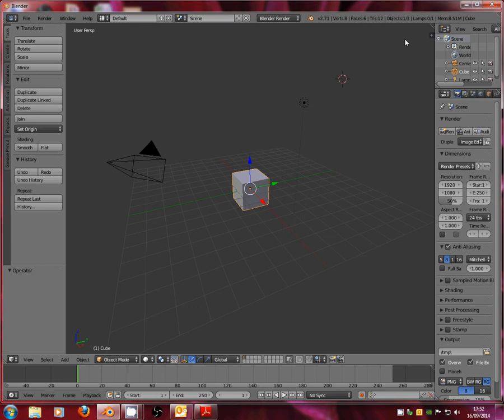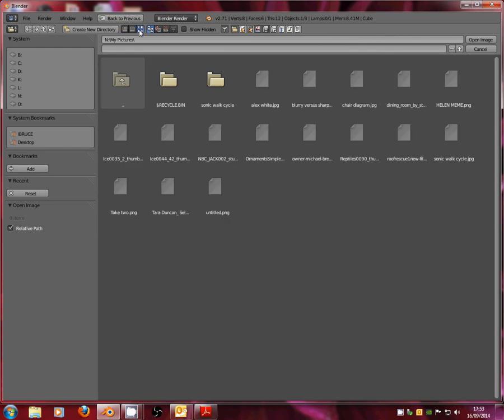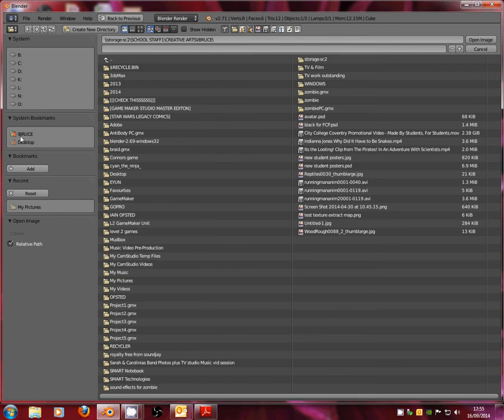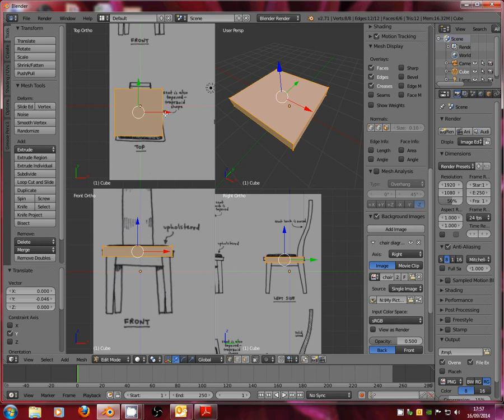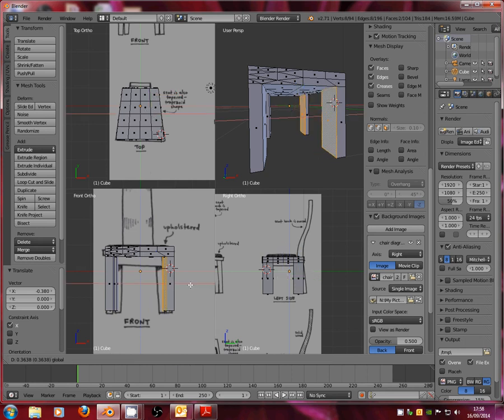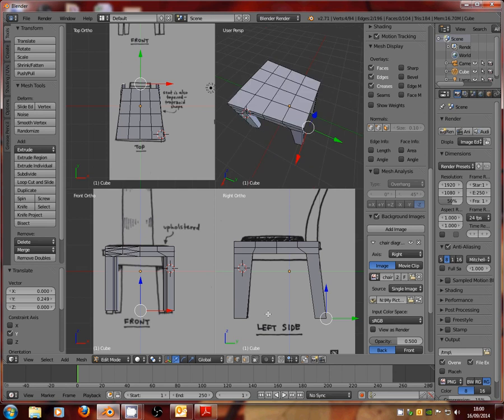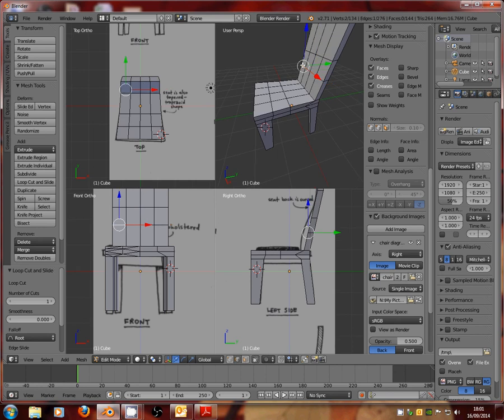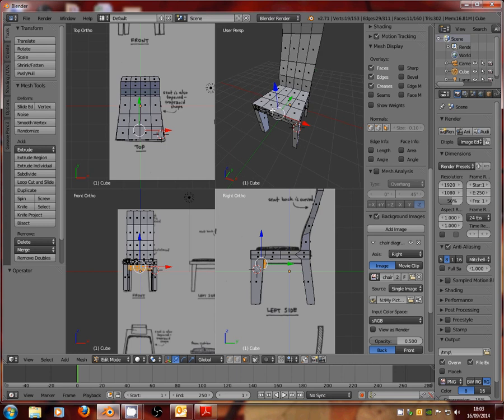Blender 4 beginners: extrusion modelling & setting background images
Welcome to lesson 4 in this introductory series to using Blender 3D. This is a short tutorial showing you how to set background images to your quad views, and then some basic extrusion modeling using the images as a guide.

This tutorial is for those who are just starting out in Blender.

Any questions please shout out in the comments below